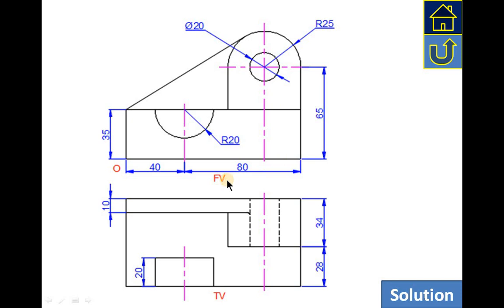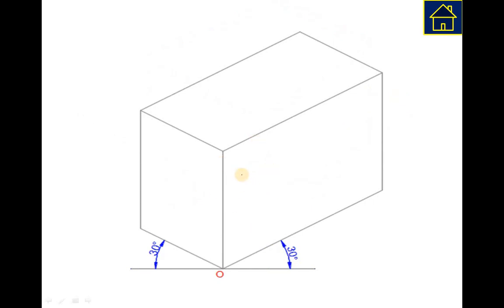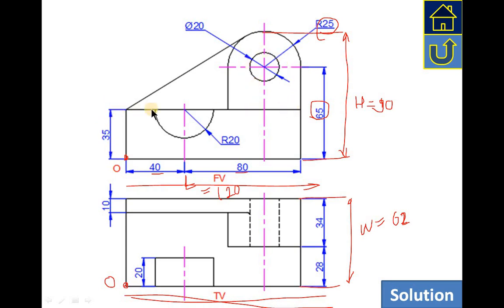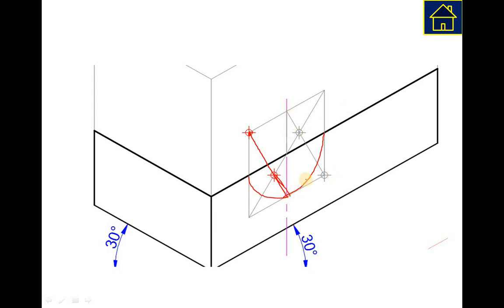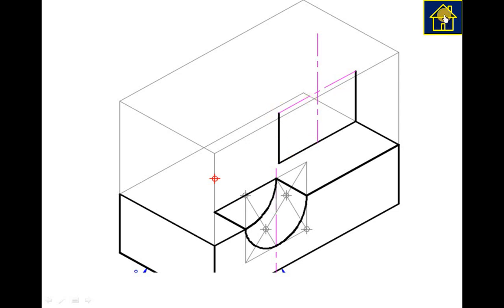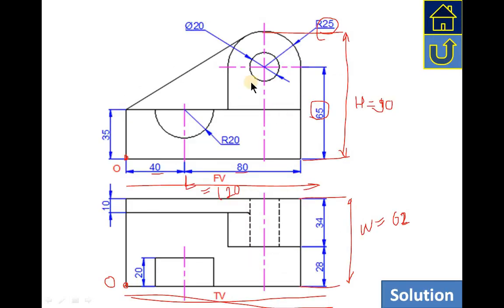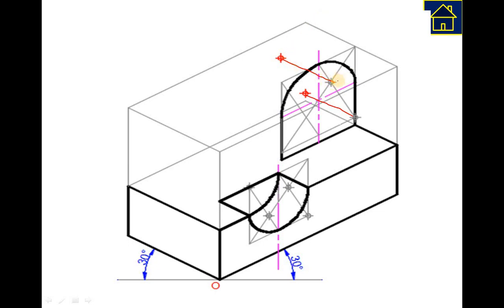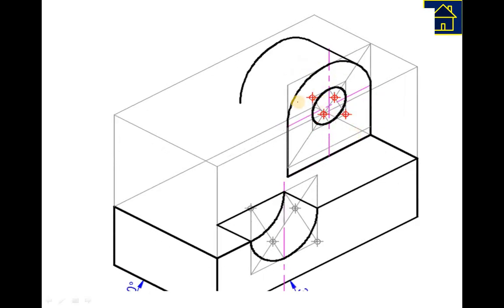Isometric views from Orthographic Views_Isometric Assignment Problem 3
Dear Students,
         Hope you are enjoying videos and learning important topics from YouTube...

Here, I'm posting Solution of Problem No.3 from Assignment of Isometric Views...
You will learn here, 'How to draw isometric views step by step'...

Have a practice on paper with steps explained in the video and learn quick drawing techniques of Isometric views...Note that drawing is not with isometric scales...

Happy Learning.